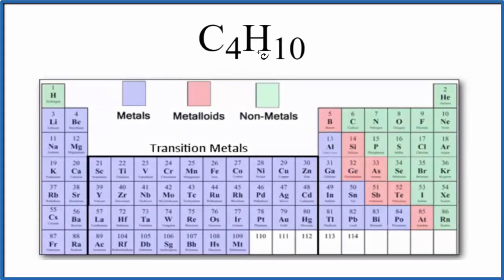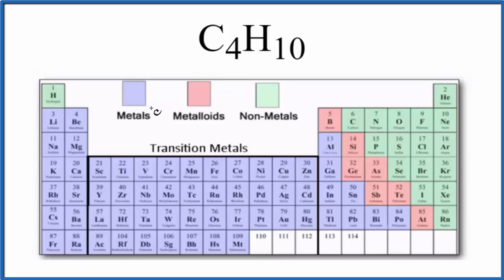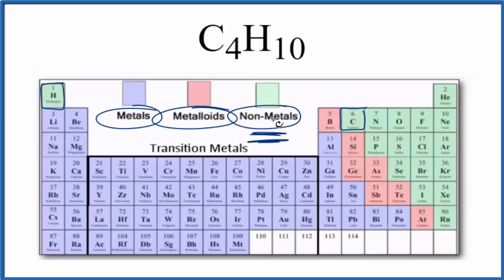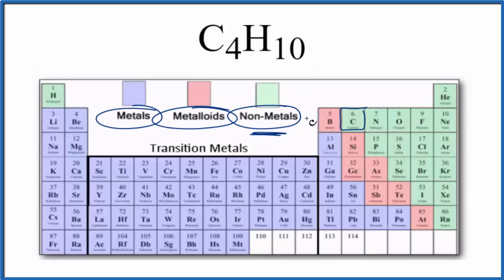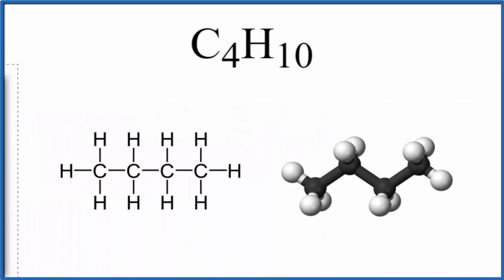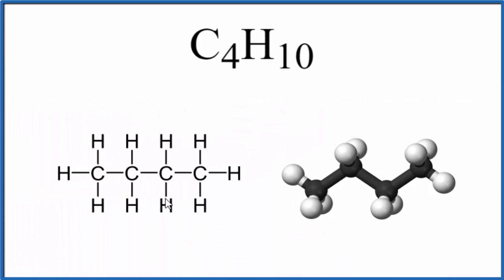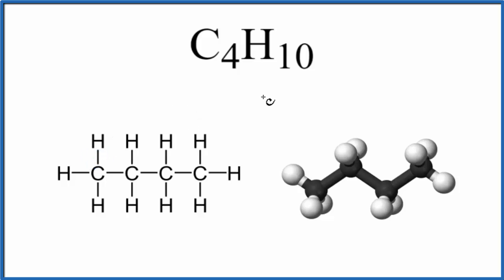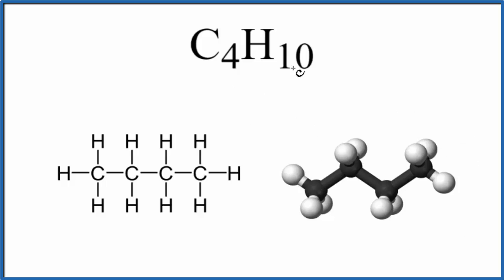Is C4H10 (Butane) Ionic or Covalent/Molecular?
To tell if C4H10 (Butane) is ionic or covalent (also called molecular) we look at the Periodic Table that and see that C is a non-metal and H is a non-metal. When we have a non-metal and a non-metal the compound is usually considered covalent.

Because we have a non-metal and non-metal in C4H10 there will be a difference in electronegativity between C and H is less than 2.0. This difference results in an electron(s) being shared between the non-metals. The sharing means that the bond will be considered covalent/molecular.
Helpful Resources

Because we have a combination of a non-metal and non-metal C4H10 (Butane) is considered an covalent/molecular compound.